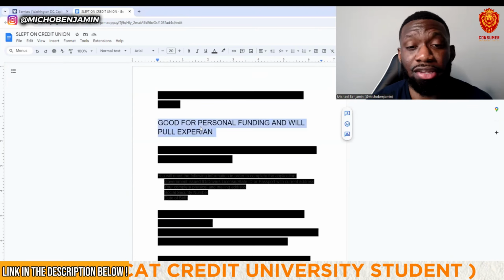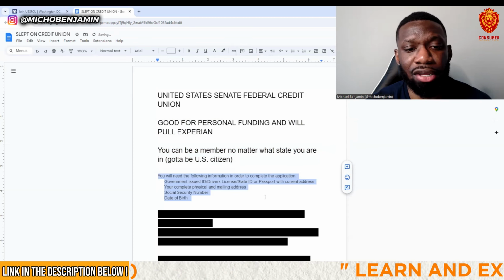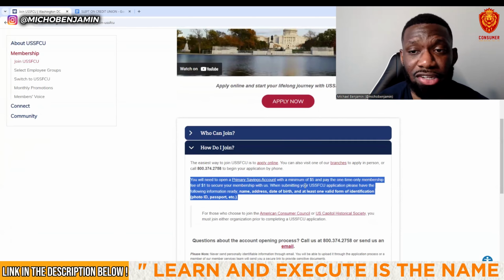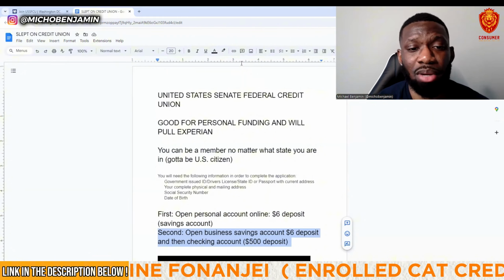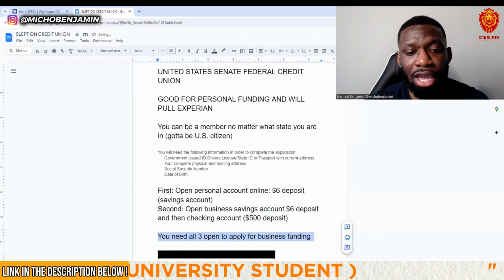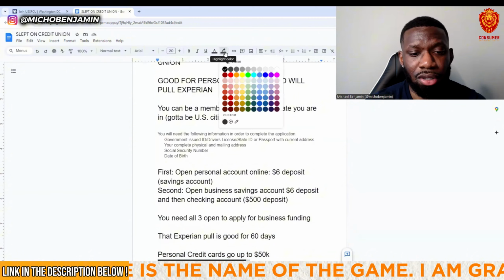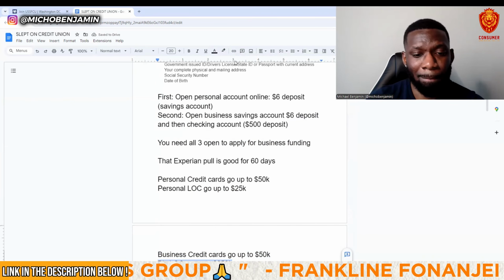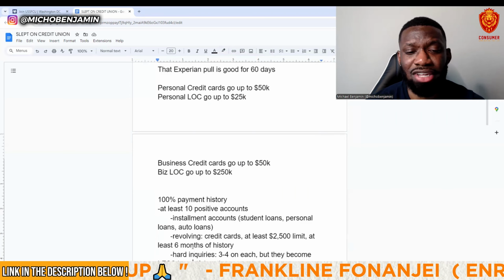How to Get High Limit Credit Card Approvals! Go to this Credit Union!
Learn how to do this yourself by enrolling in CAT Credit University for $39/month!

$10k program for current credit repair business owners: Book a 1:1 Call with me to see if we can help you scale